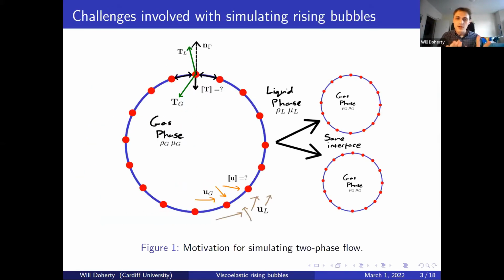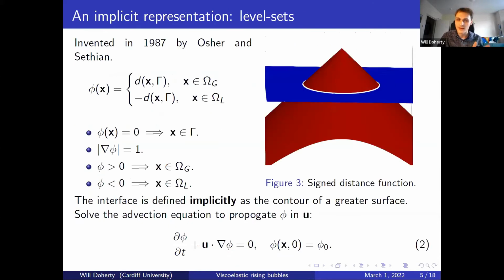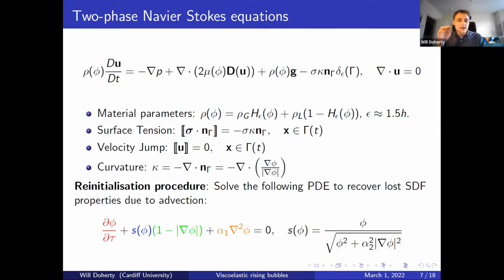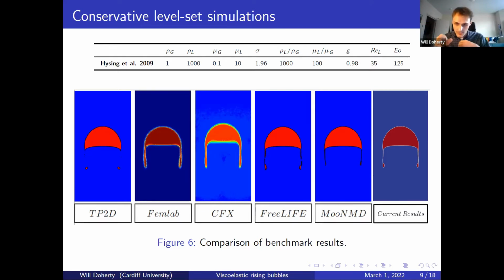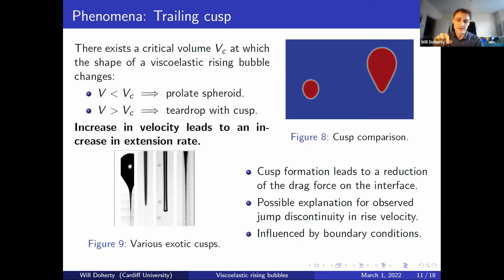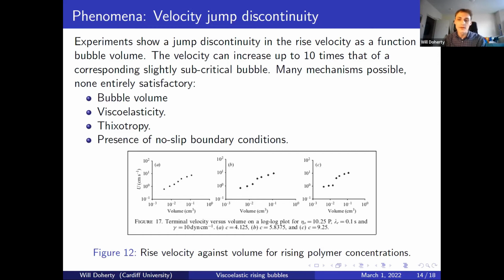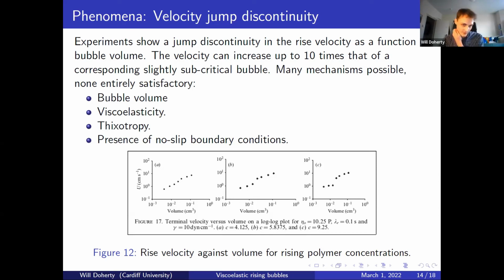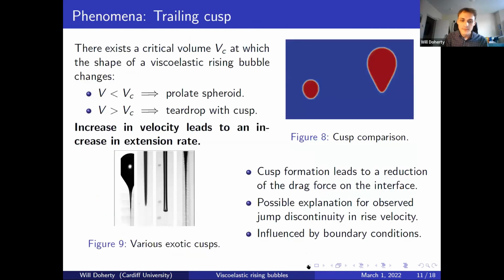Will Doherty (Cardiff University) - 1st March 2022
Title: Simulating viscoelastic rising bubbles using the level-set method

Abstract: Multiphase flows are ubiquitous in nature and understanding their dynamics is crucial in many natural and industrial scenarios. The level set method, invented in 1988 by Osher and Sethian provides a way of simulating two-phase flow by implicitly defining an interface as the zero-contour of a signed distance function.  We will discuss why it is so beneficial to define fluid interfaces implicitly, how the level-set function is transported in a velocity field and how we can maintain the desirable properties of the signed distance function during advection. We will also describe the application of the level set method to my research area, the modelling of rising gas bubbles in viscoelastic fluids, and the phenomena associated with them. These include the trailing cusp shape, negative wake velocity field and velocity jump discontinuity.